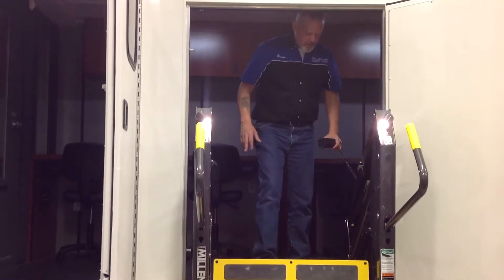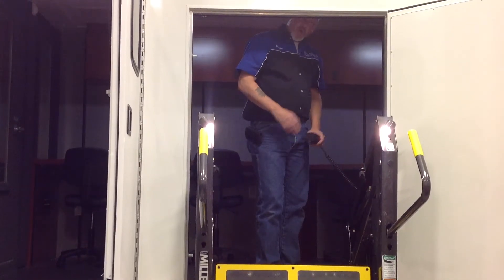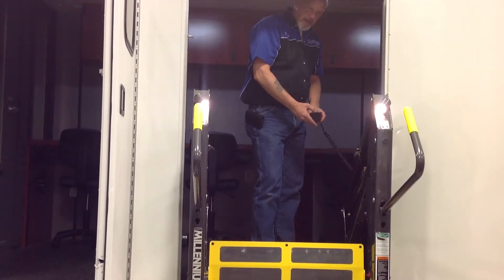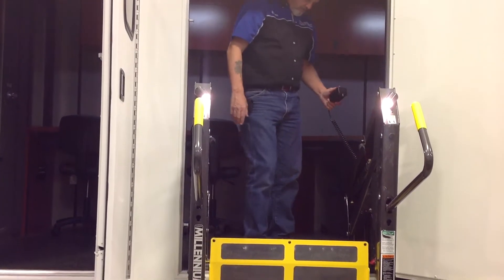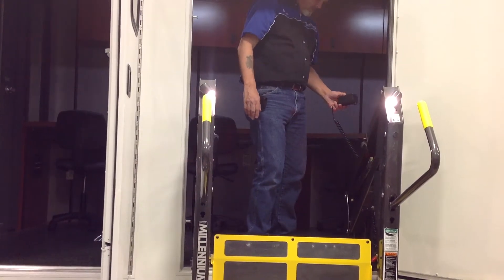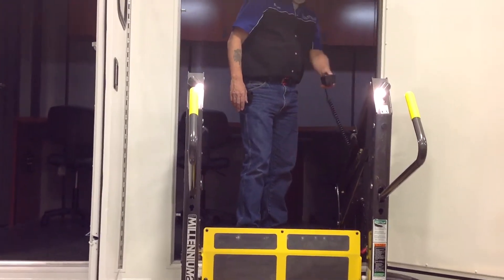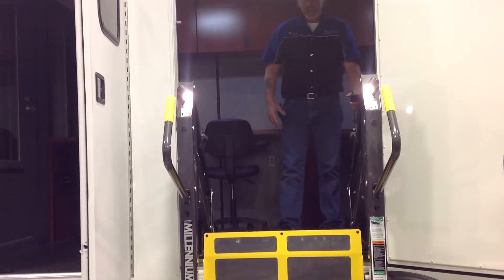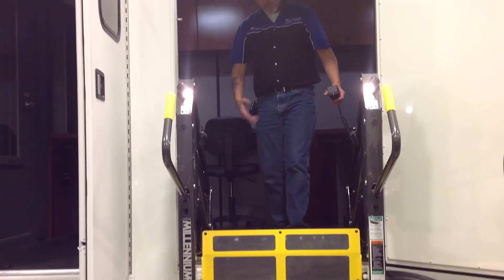HIS mobile lab